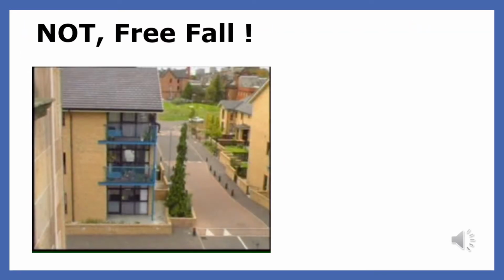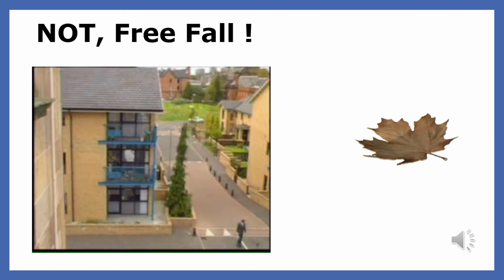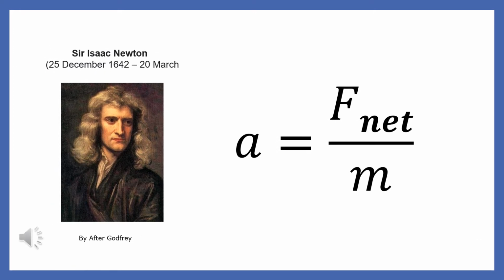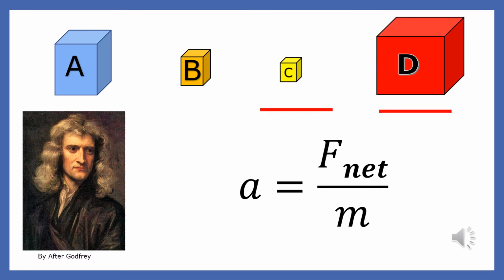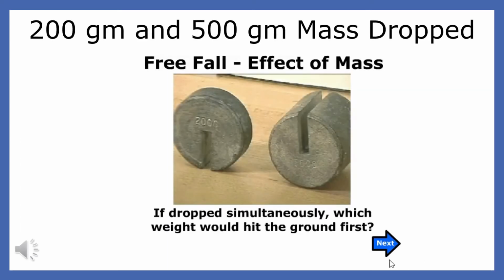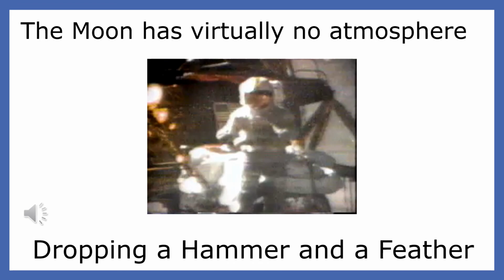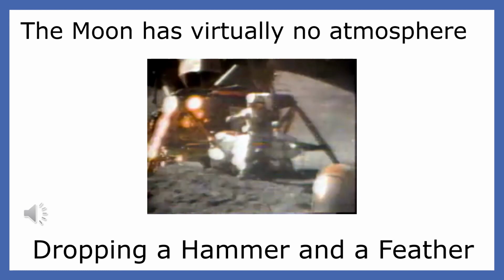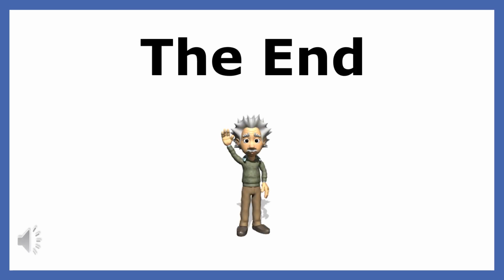Freefall Intro Part I - What determines how things fall?